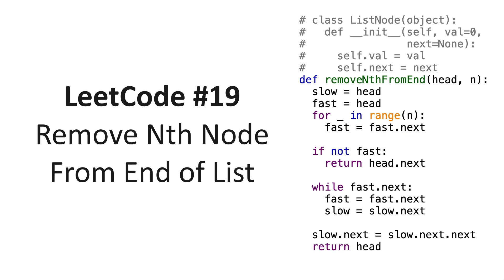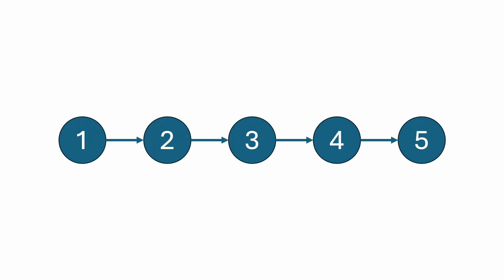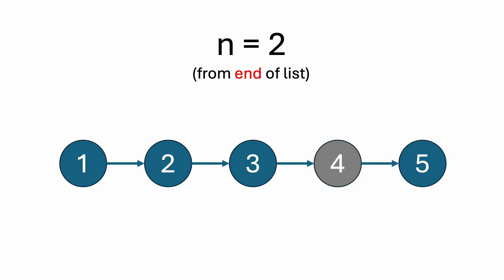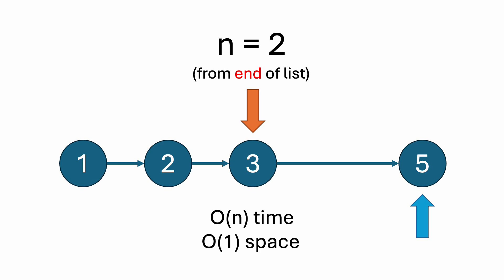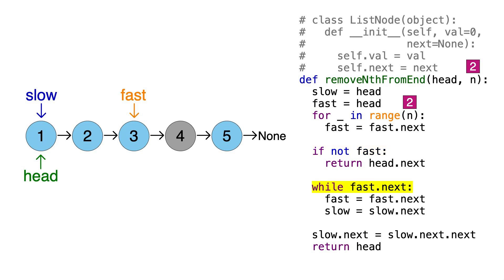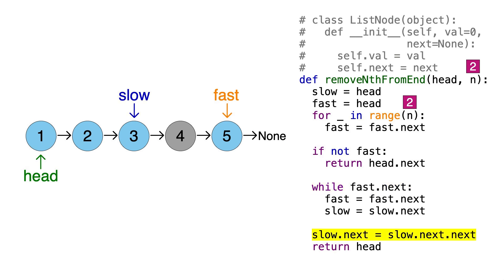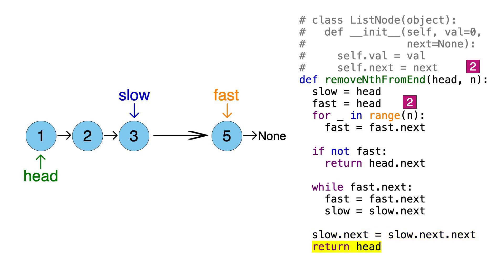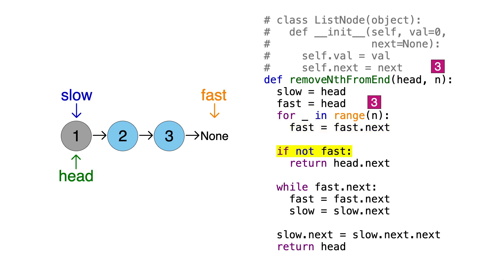LeetCode 19: Remove Nth Node From End of List | 2 Pointers, 1 Pass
0:00 Problem overview
0:31 What's the challenge?
1:10 O(n) Solution
1:52 Code walkthrough
3:53 Edge case